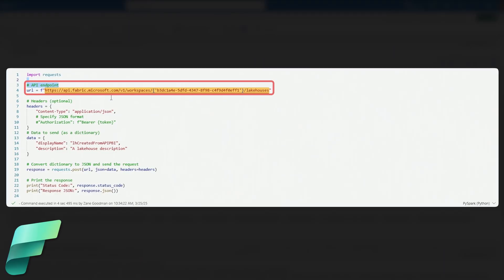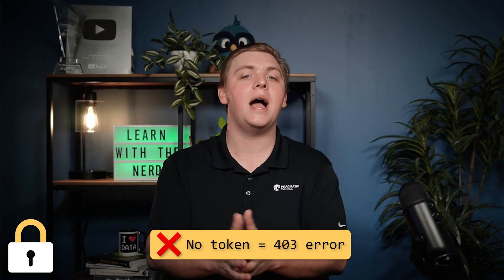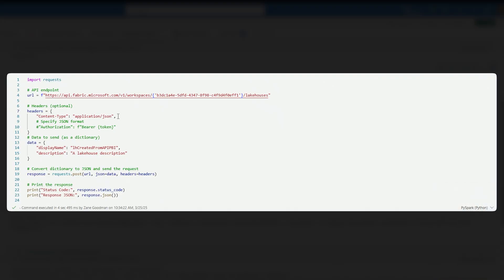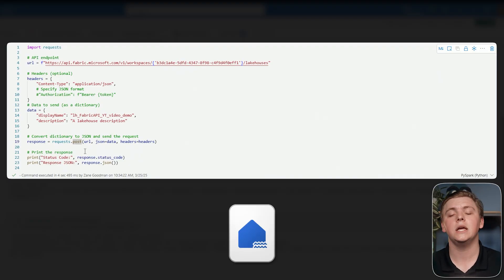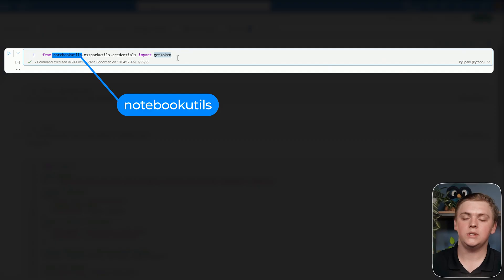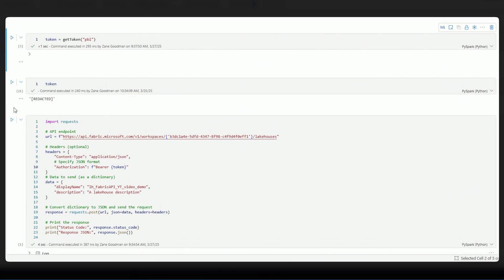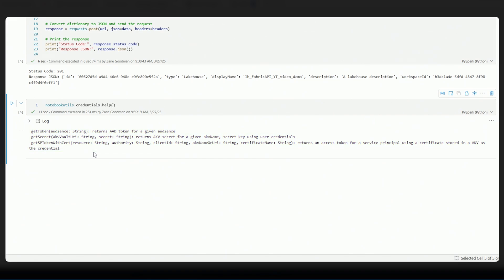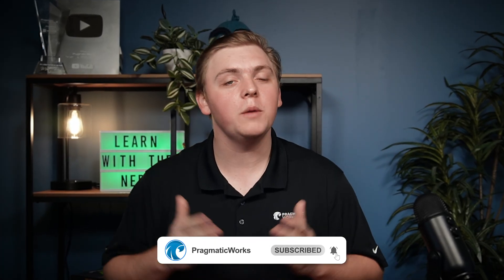Create Microsoft Fabric Lakehouses FAST with REST API! [Step-by-Step]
Skip the UI and build a Microsoft Fabric Lakehouse in seconds using the Fabric REST API—right from a Fabric notebook. In this hands-on guide, Zane Goodman calls POST /workspaces/{id}/lakehouses with Python requests, grabs an Entra ID token via mssparkutils.credentials.getToken(), sets JSON headers, and validates the 201 Created response. You’ll leave with a fresh Lakehouse and a reusable automation template. 🚀
You’ll learn:

Where to find your Workspace ID
How to set headers + payload for POST /workspaces/{id}/lakehouses
How to generate an Entra ID access token with mssparkutils.credentials.getToken()
How to parse the 201 response and confirm success
How to reuse the template to automate Fabric resources

🕒 TIMESTAMPS:
⏰ 00:00 – Why automate Lakehouse creation?
⏰ 00:44 – Project setup: Fabric notebook & Python imports
⏰ 02:14 – Crafting the API endpoint + workspace ID
⏰ 03:07 – Building headers & JSON payload
⏰ 04:40 – Finding your workspace GUID in the URL
⏰ 05:25 – Writing the requests.post() call
⏰ 06:22 – 403 error: you need an access token
⏰ 07:56 – Generate a token with mssparkutils.credentials
⏰ 08:45 – Running the call and reading the 201 response
⏰ 09:57 – Opening the freshly created Lakehouse in Fabric
⏰ 10:19 – Exploring notebook-utils help & next-step resources